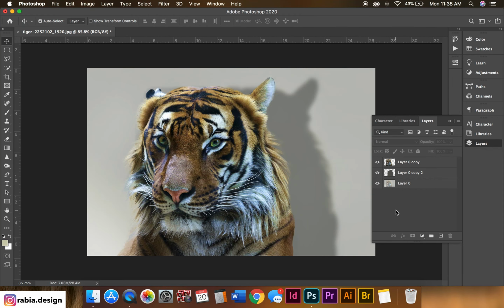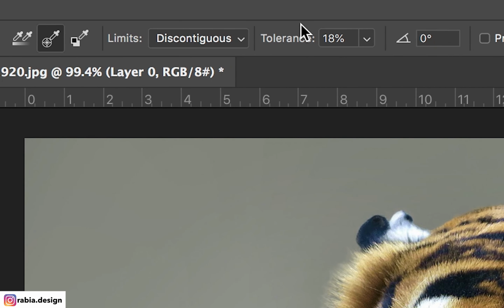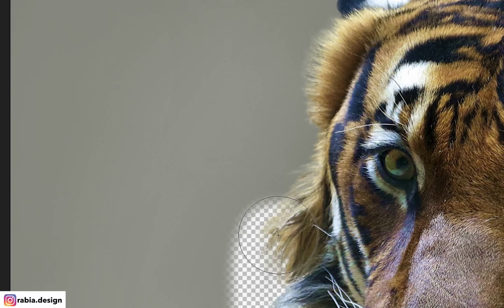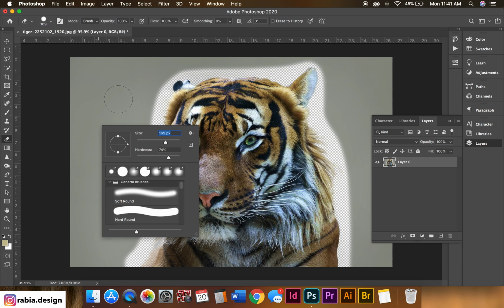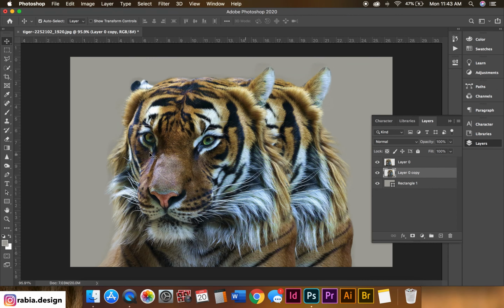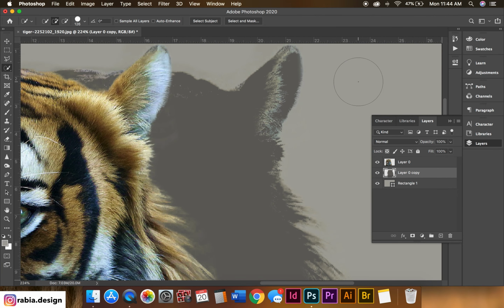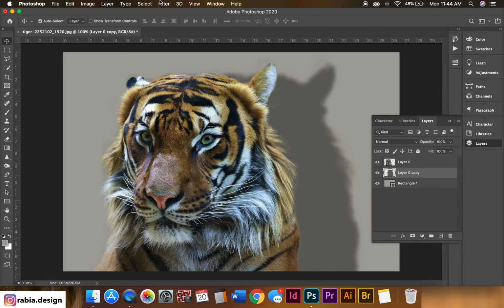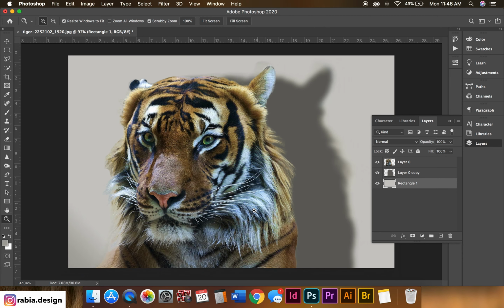CREATE REALIStIC SHADOWS IN PHOTOSHOP - CUT OUT BACKGROUND - EASY TUTORIAL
Use cut out techniques and create realistic shadows in photoshop. Easy and fast tutorial.